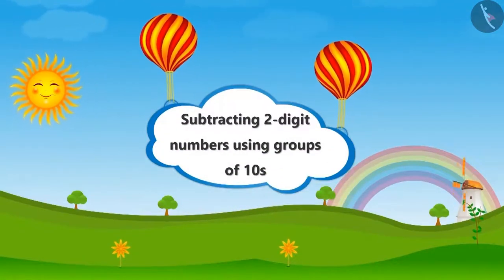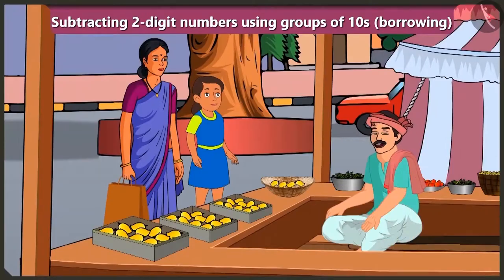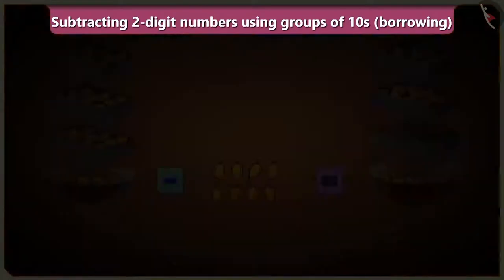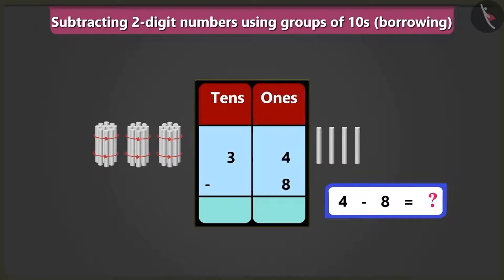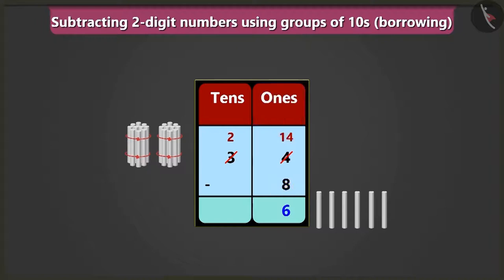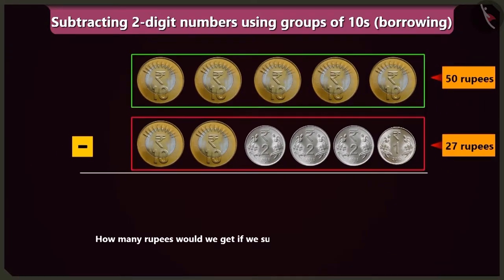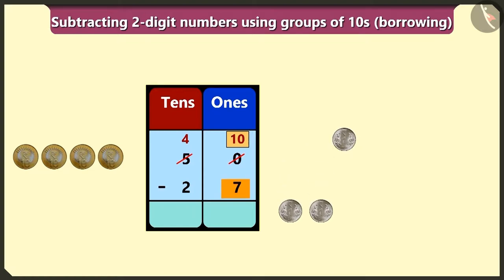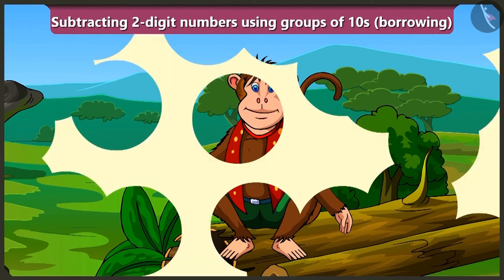Subtraction: borrowing sums | Part 1/3 | English | Class 2